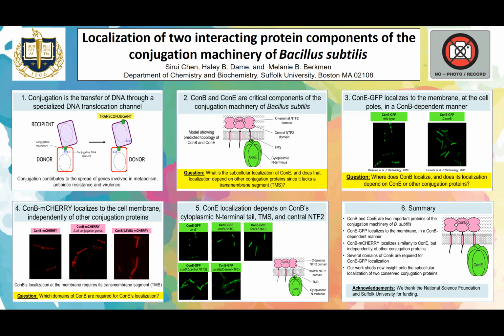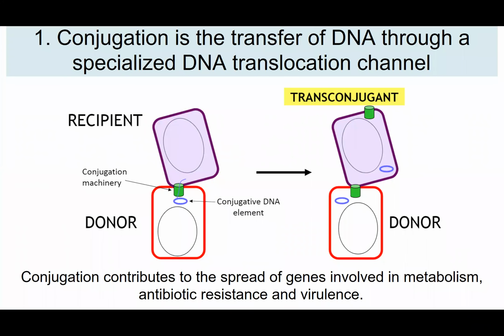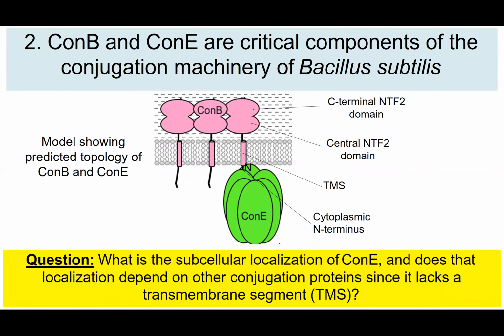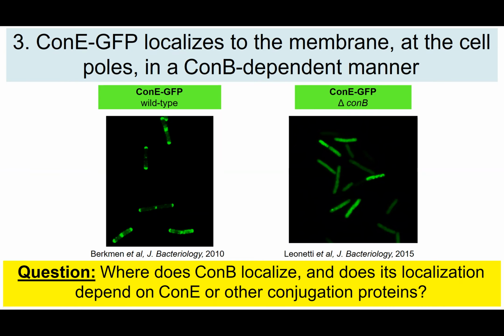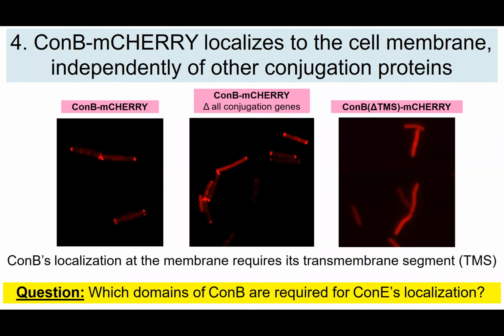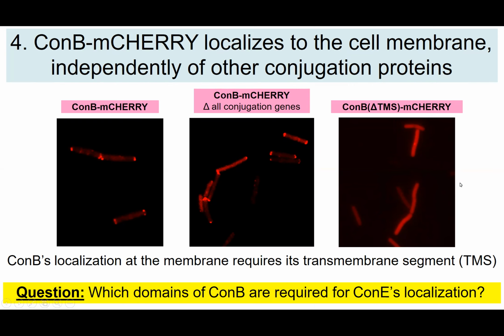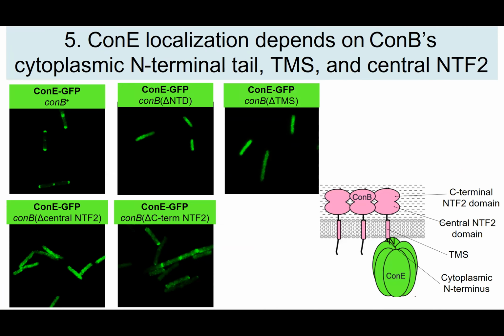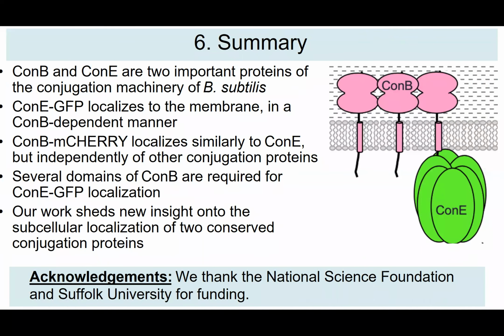Sirui Chen - ABSTRACT: 2495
Localization of two interacting protein components of the conjugation machinery of Bacillus subtilis

Conjugation, or mating, is a major form of horizontal gene transfer, contributing to the spread of antibiotic resistance and virulence genes in bacterial populations. During conjugation, DNA is transferred from donor to recipient cell through a large multi-protein DNA translocation channel produced in the donor cell. We are interested in understanding the localization of the conjugation machinery of the conjugative element ICEBs1 of Bacillus subtilis. We previously identified several proteins that make up the ICEBs1 DNA translocation channel, including the peripheral membrane protein ConE and the transmembrane protein ConB. ConE fused to green fluorescent protein (GFP) localizes to the cell membrane, predominantly at the poles. ConE interacts with the bitopic membrane protein ConB. This interaction is functionally important as ConE-GFP mislocalizes to the cytoplasm in a strain deleted for conB. Here, we discovered that a fusion of ConB to the red fluorescent protein mCHERRY also localizes to the cell membrane at the poles, similarly to ConE-GFP. We also show that ConB-mCHERRY localization is independent of other conjugation proteins, but dependent on its own transmembrane segment. Finally, we discovered which domains of ConB are required for ConE-GFP localization. Our work provides new insights into the subcellular localization of two conserved interacting proteins that are critical for mediating horizontal gene transfer.